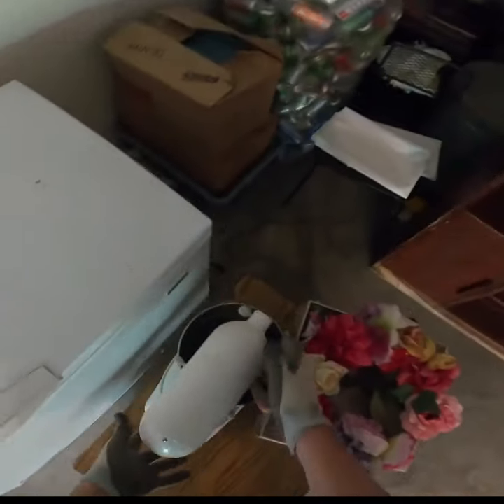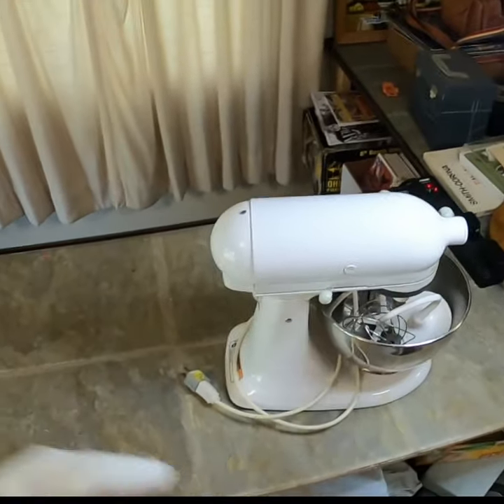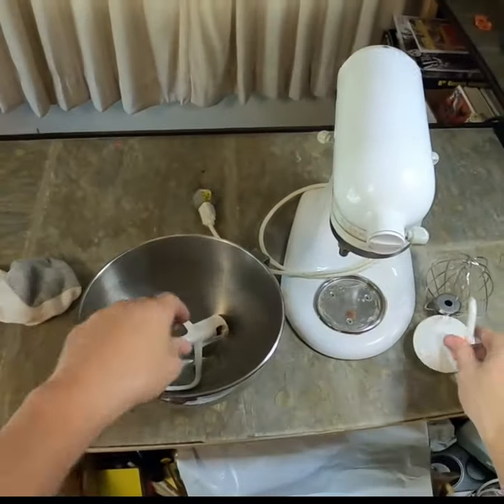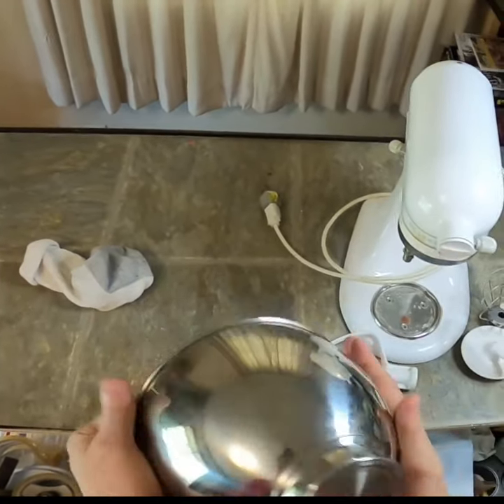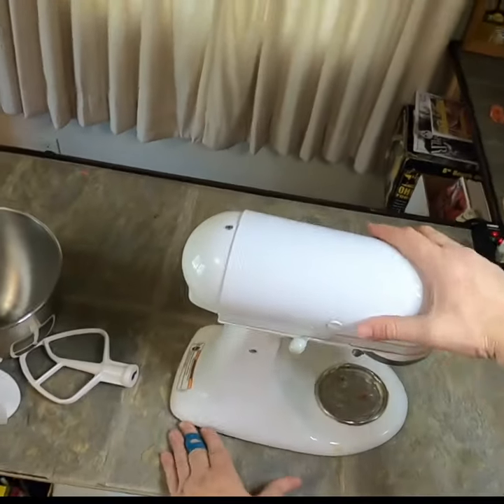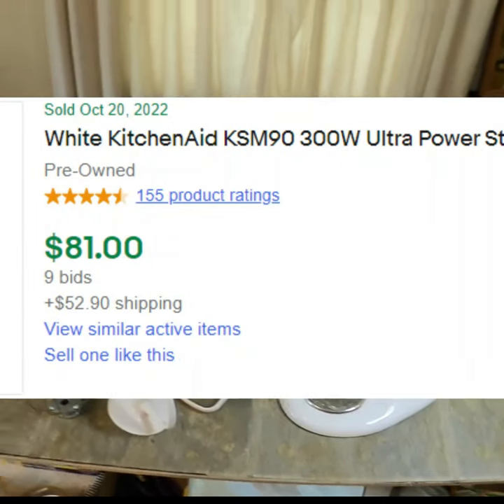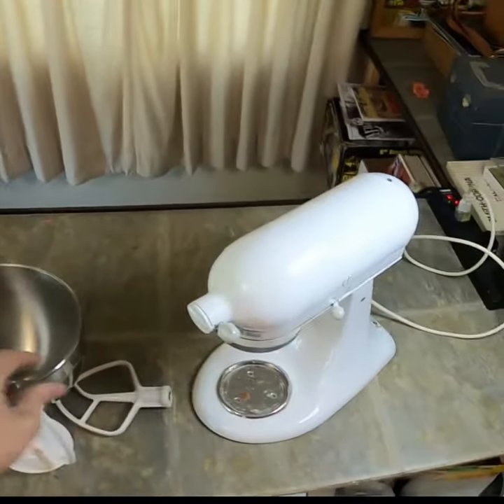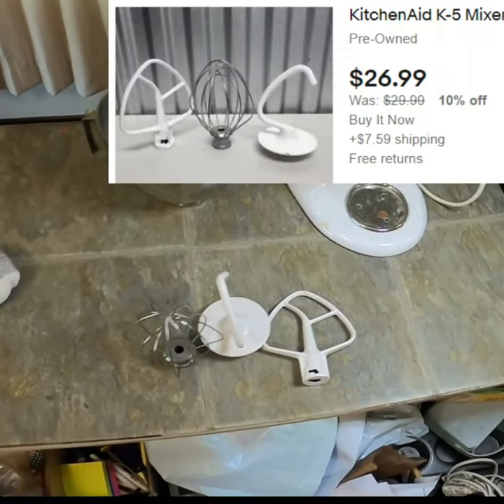Are KitchenAid Mixers the Best? Shane Man Shorts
We got a free mixer...will it work and what's it worth?

Here at Shane Man TV we dumpster dive and trash pick...basically we urban treasure hunt!

You can find us at ShaneManTV.com for easy access!

If you'd like to send me anything to read or share on the show, please do so.
My address is:
Shane Man TV
1994 1st Street A
Suite 108